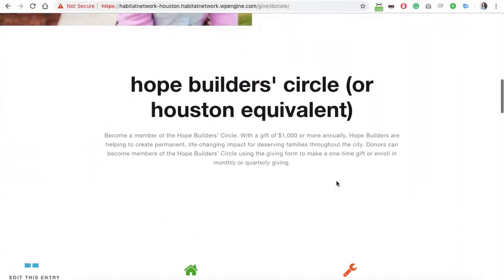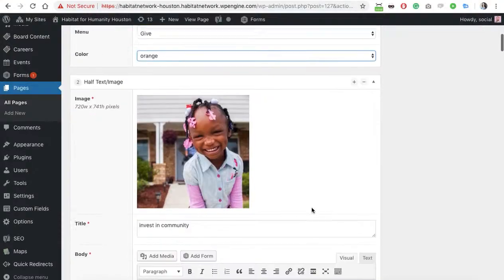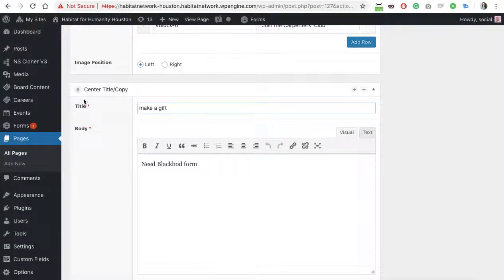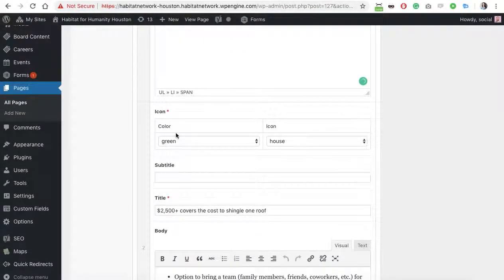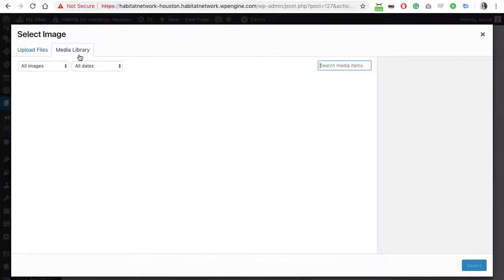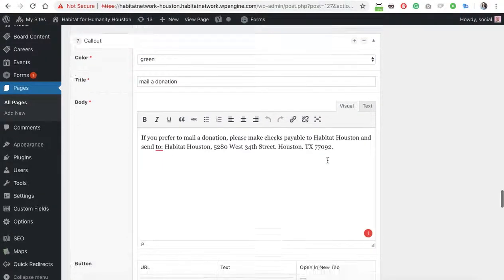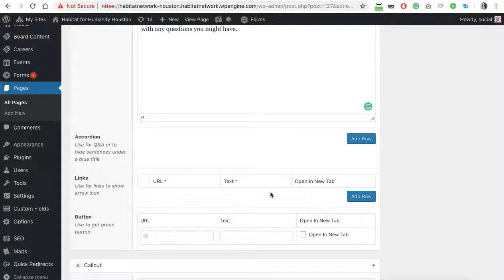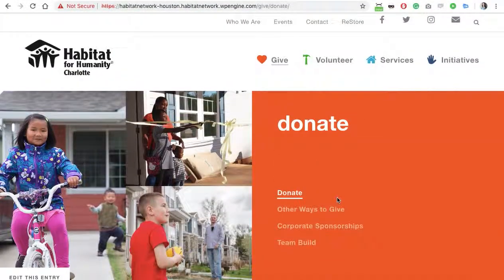Affiliate Network: Edit Page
Edit Page